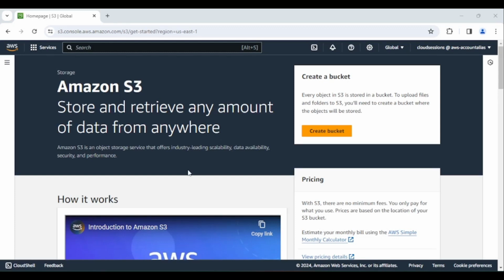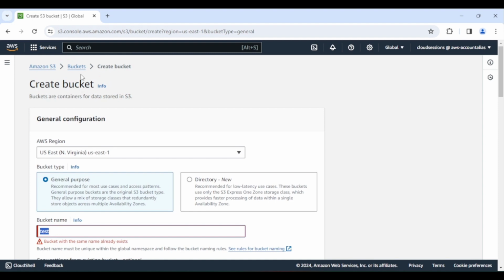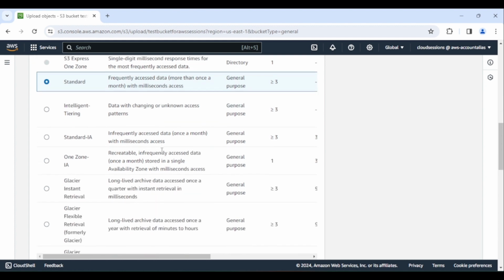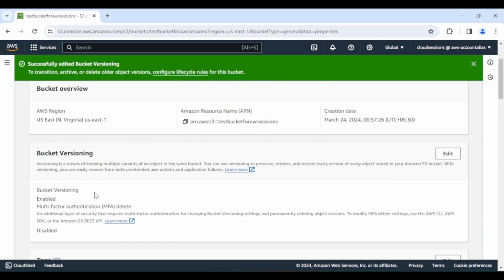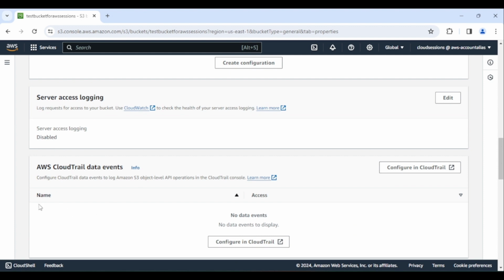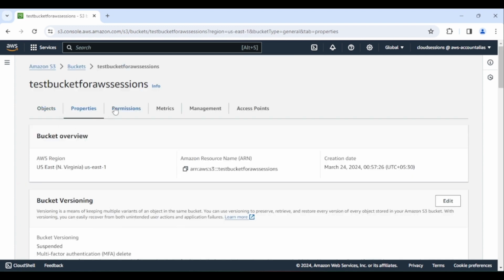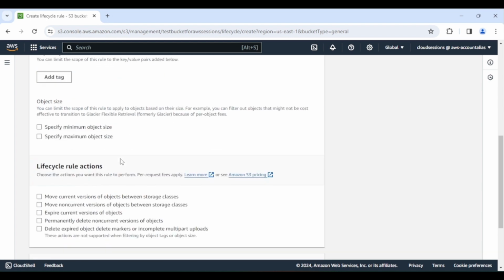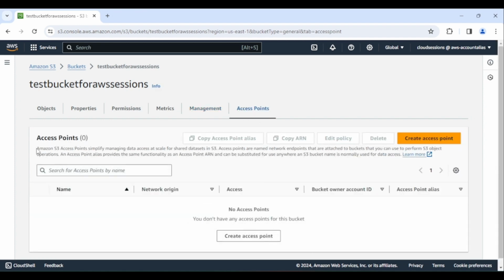AWS S3 - What is AWS S3, features, Use cases etc.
In this video, we have covered on high level:
- S3 features like Object Storage Class,
- Versioning
- Replication policy etc.

We have also created videos for explaining these top 27 services and created architecture as well. Below are the links: